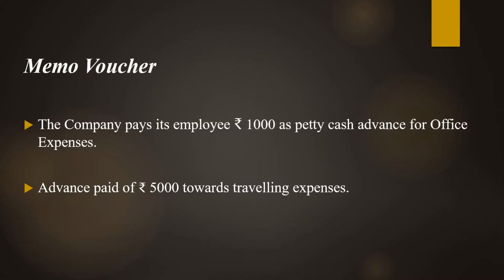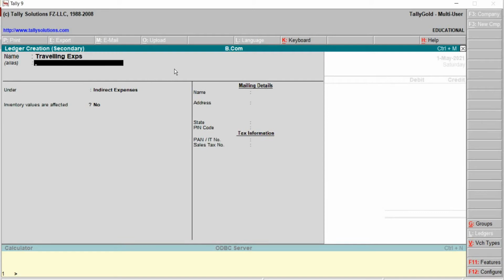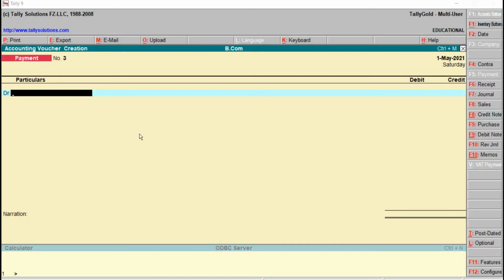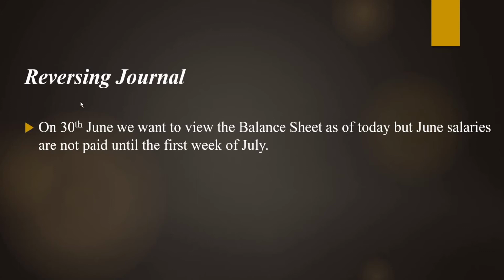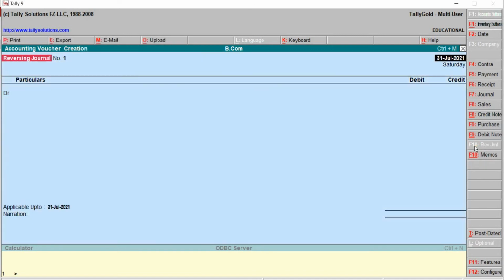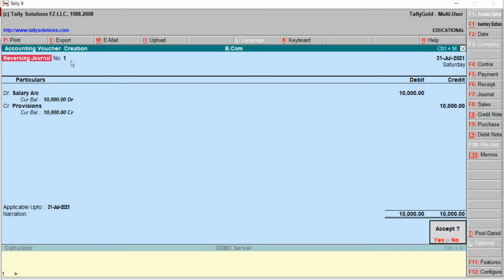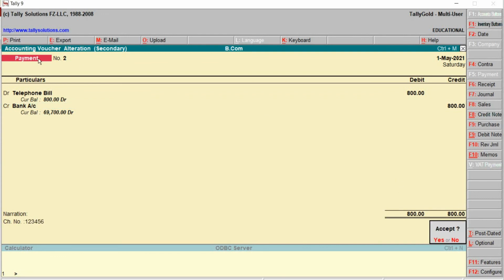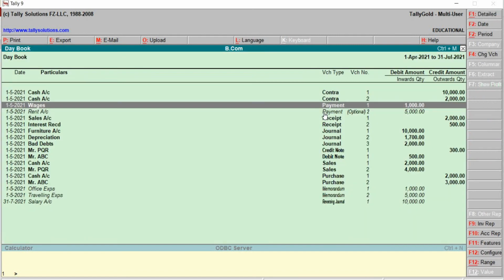# 33 - Transactions – Non-Accounting Vouchers, Altering and Deleting Vouchers in Tally | Module II